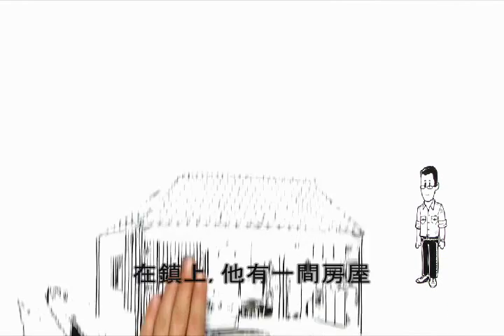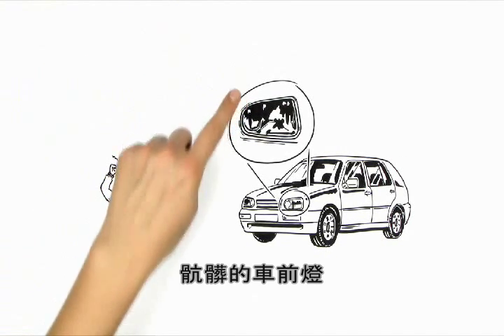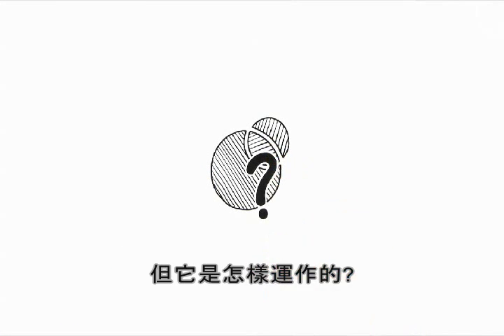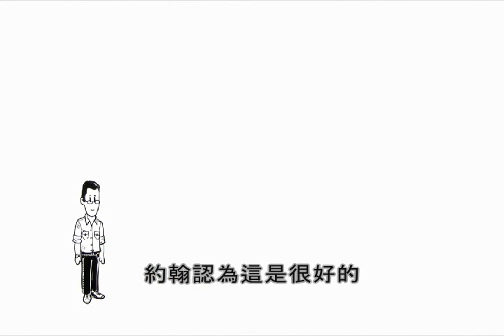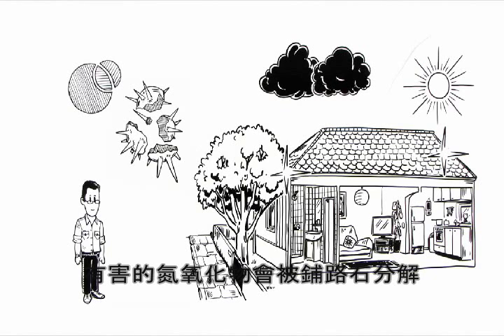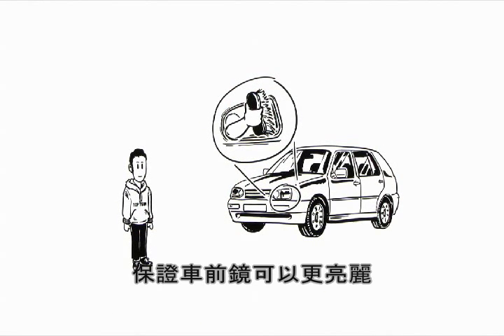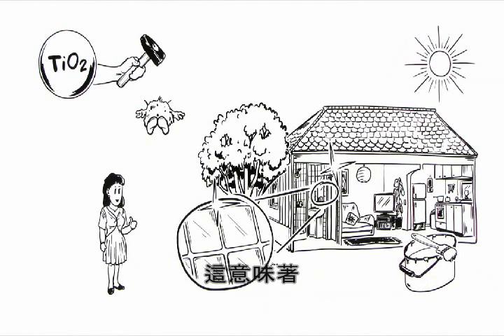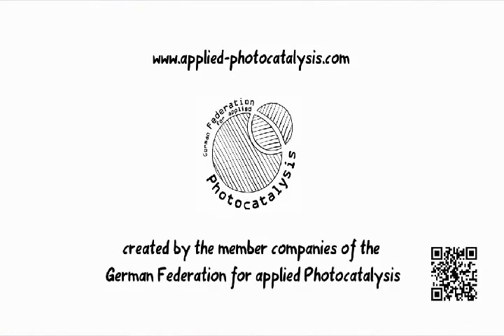光觸媒的介紹 - Sola Green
光觸媒與光線 (自然日光可使效果長久)的結合便可產生除味、降菌、防污的效果。
光觸媒有效分解有機物，如裝修殘留的甲醛，因積水而滋生的細菌及有機污漬等...

以家庭式的應用帶出光觸媒普及應用的可行性。

光觸媒的好處:
1. 淨化空氣 - 分解有害氣味，讓用家擁有清­新好空氣。
2. 降菌 - 抑制細菌的滋生，有效減少用家接觸有害細菌而生病的風險。
3. 防污 - 光觸媒的親水性可以減少水氣在表面停留，可以提升汽車的防霧要求。